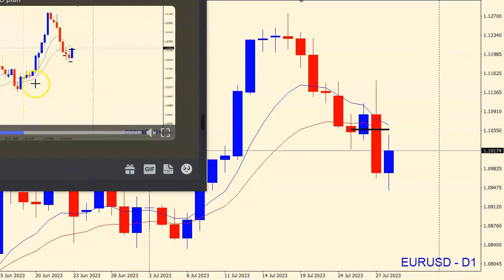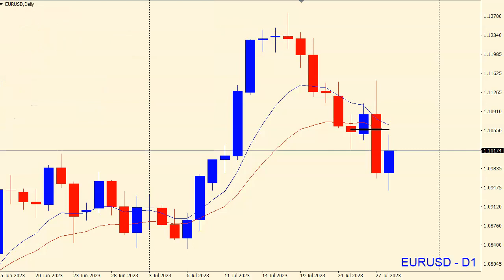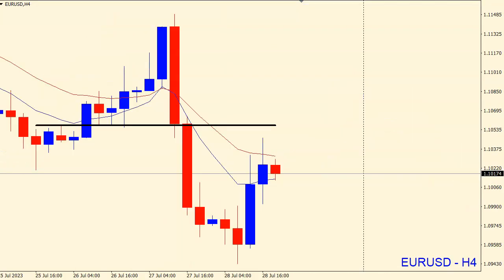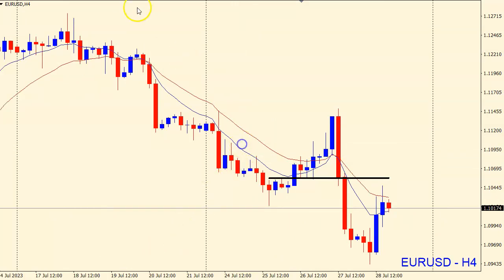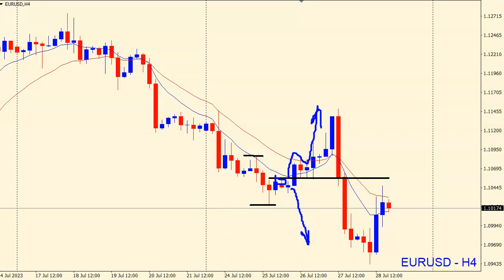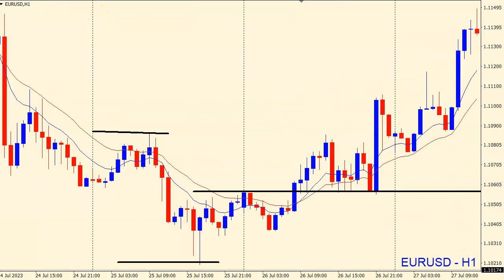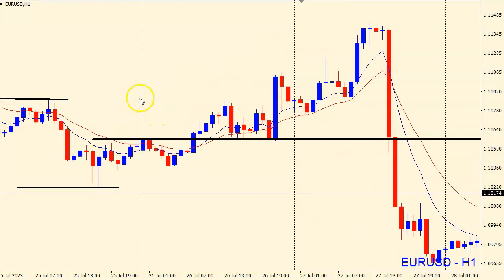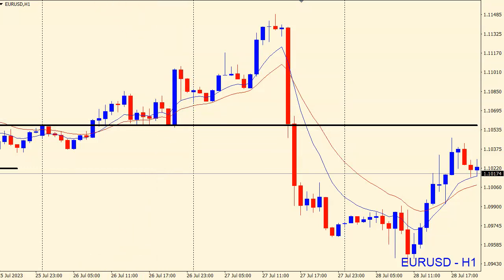EUR/USD Forex Trade Review | 26th July 2023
Do You Want to Become a Profitable Trader?

Welcome to this weeks Weekly Forex Forecast video where do the simple but powerful top-down approach to identify market behaviour, direction. Simple trading approach with powerful money management rules and simple trading rules combined with right trading mindset, psychology is the key to long-term success in trading forex. Risk management rules and correct trading psychology is our best trading edge, once we learnt to read the price action and market behaviour.

Our top-down appraoch and weekly forex outlook is done on multiple time frames as Weekly, Daily, 4 Hourly charts.

To learn more how to trade the forex check our trading website, blog and services

I wish YOU a lot of health and success in new trading week,